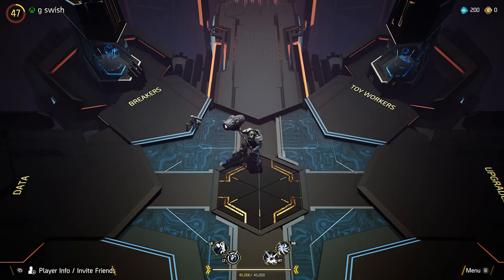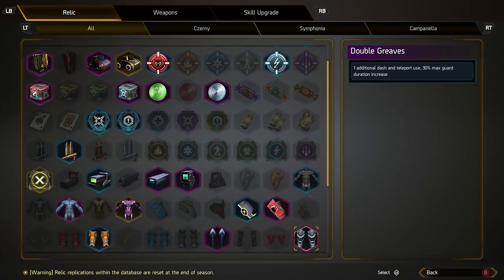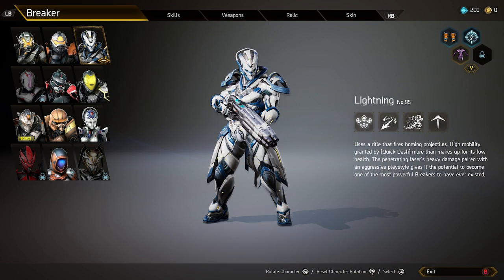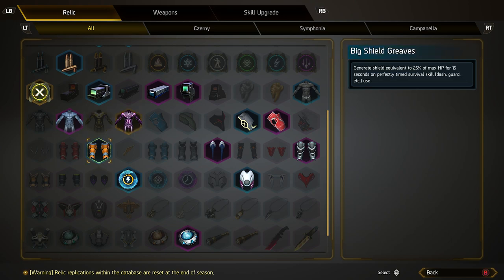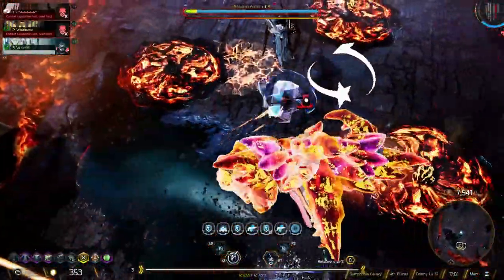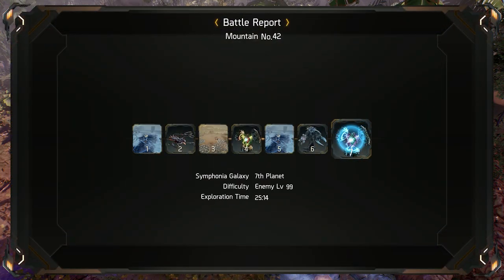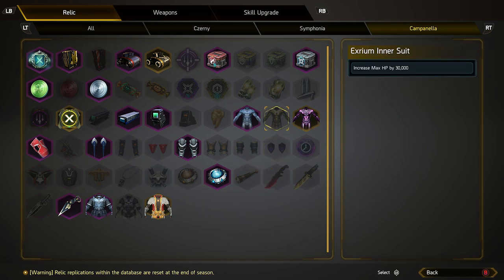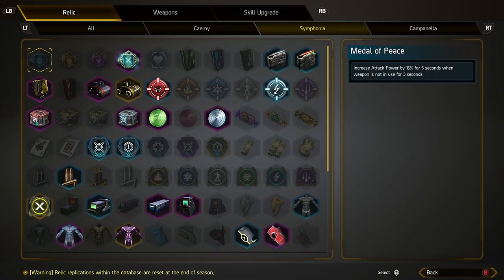Anvil Vault Breakers how To Unlock Relics - Get Relics Fast And Easy With This Guide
Here gamers is a guide on how to unlock relics in order to make the strongest builds possible for your vault breakers.
If you are unsure as to why none are unlocking for you or just want to know how to make your anvil vault breaker more powerful and open up his relic slots this guide will show you how to get the relics fast and easy that your after.

If you would like to buy me a koffee all procceeds go towards making the channel better